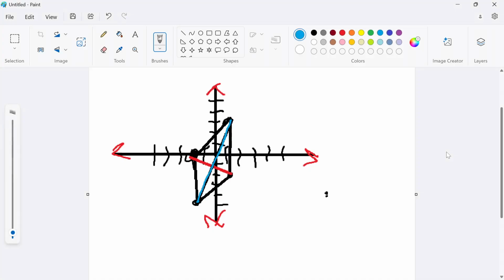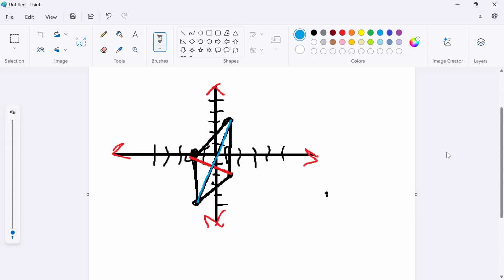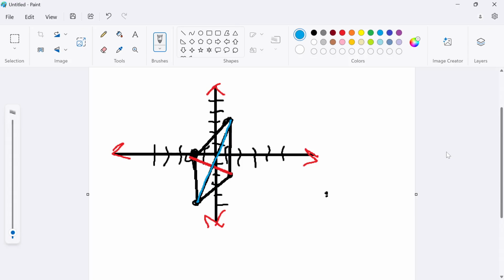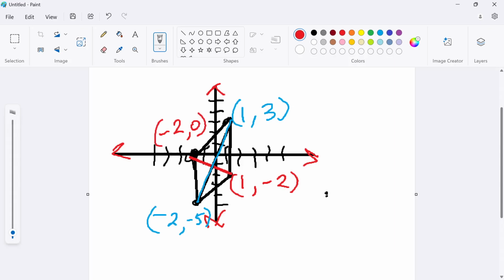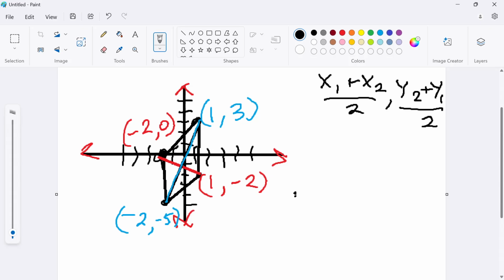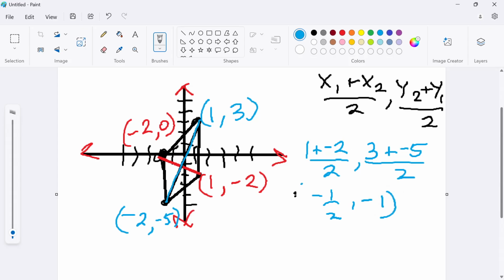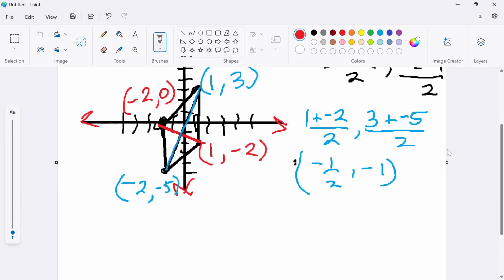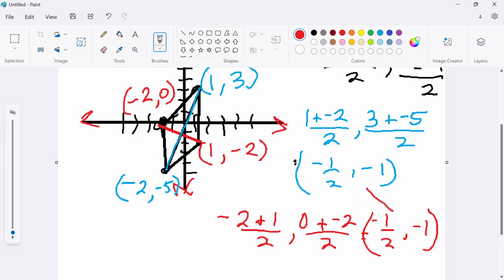Show That a Quadrilateral is a Parallelogram By Showing the Diagonals Bisect Each Other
Find the midpoint of each diagonal. If the midpoints are the same, then they bisect each other.